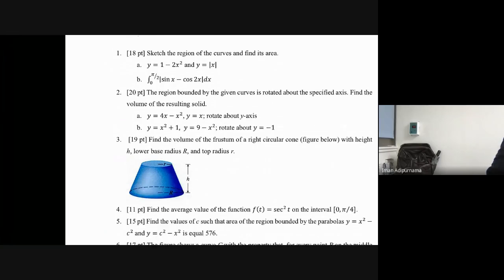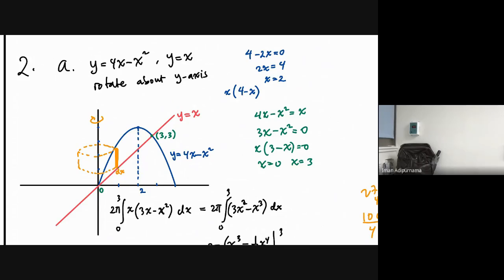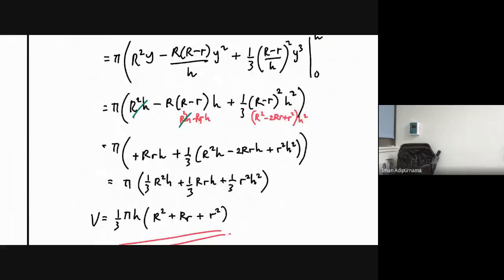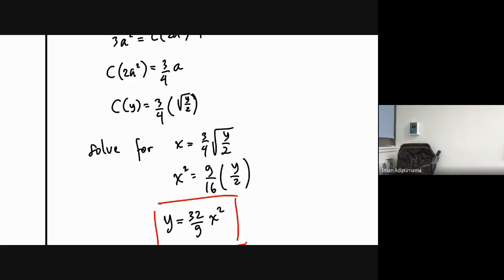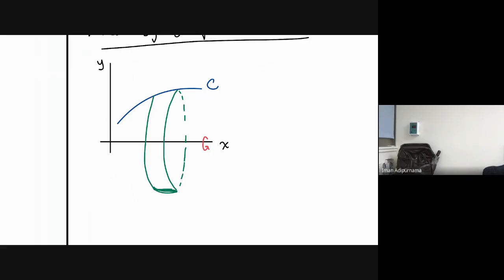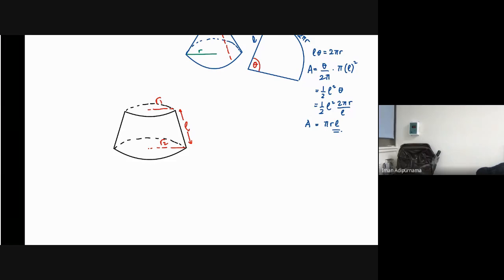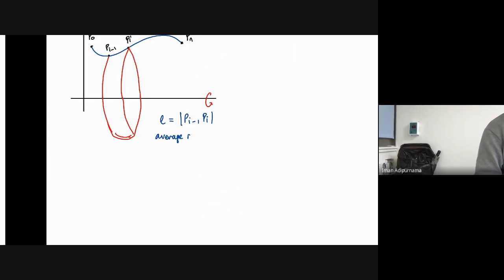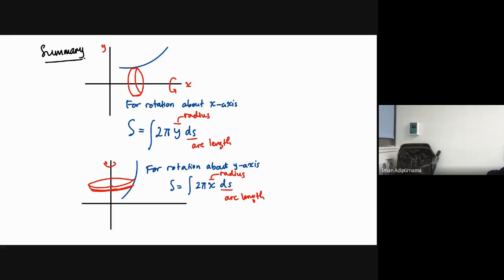Calculus CE162A011 Class on 1/5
This is the recording of the calculus class on 1/5. We discuss the Quiz answers and Chapter 8 (Surface Area).